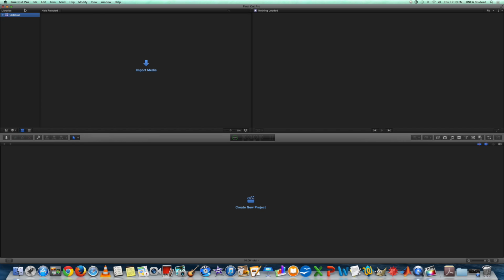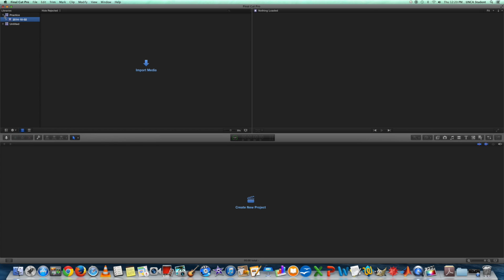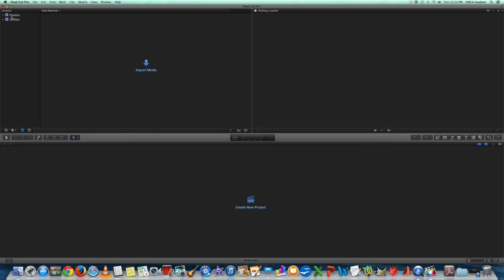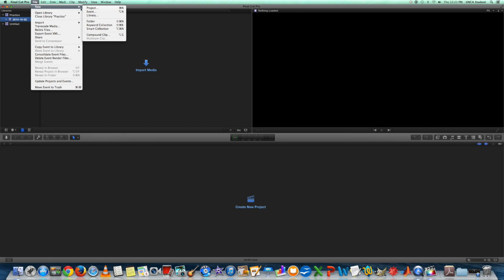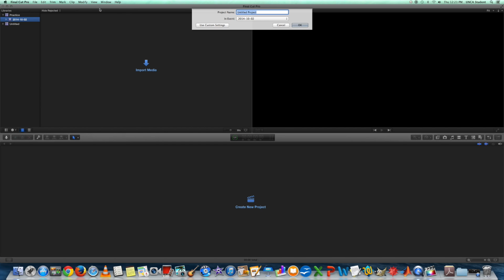How to save to an External Hard Drive FCPX 10.1.1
Here is a how to on saving your edits and final video to your External Hard Drive in FCPX 10.1.1

I go pretty fast through some of the steps but just take your time and pause and play the video to follow along.

Made by Dusty Abernathy